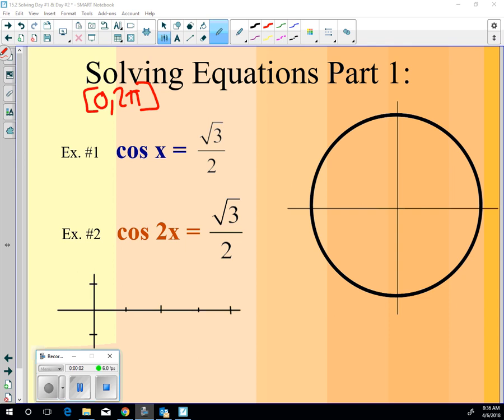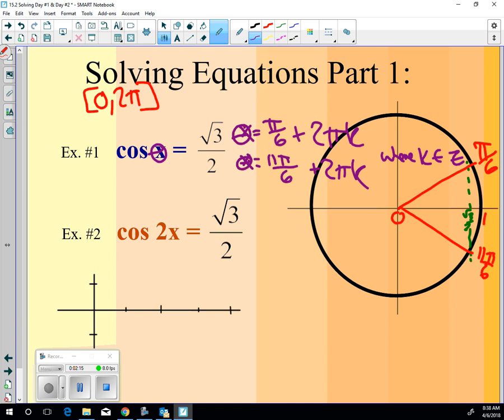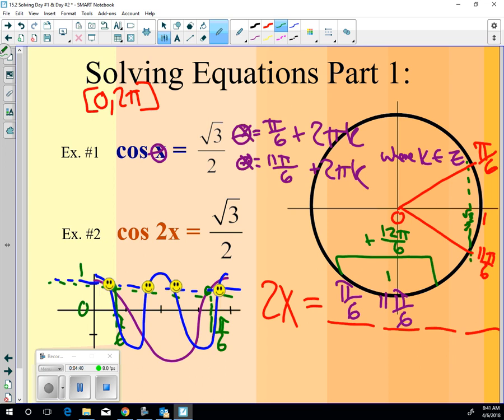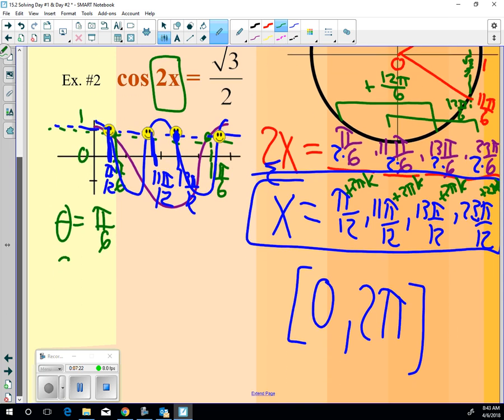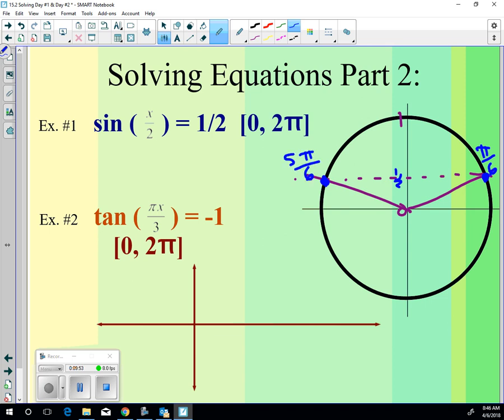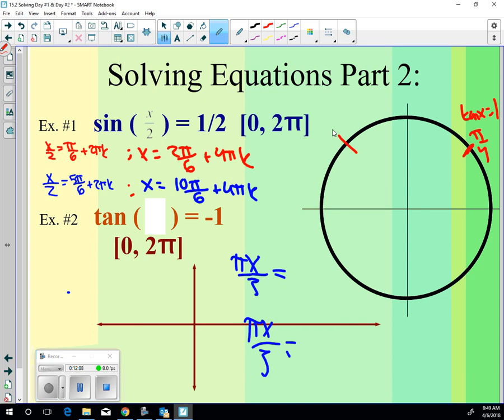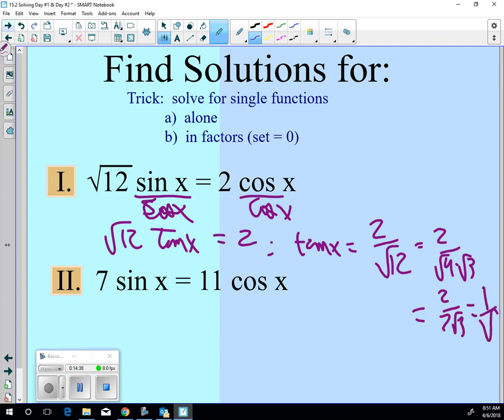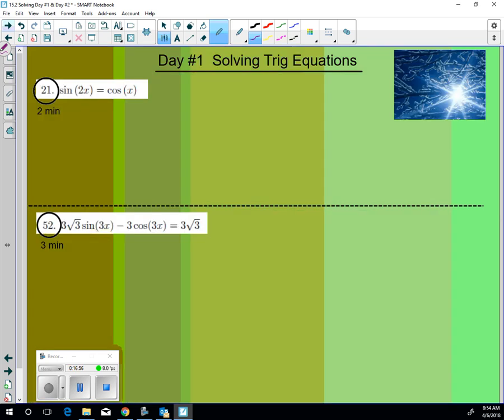HPC Trig Solving Intro 4 6